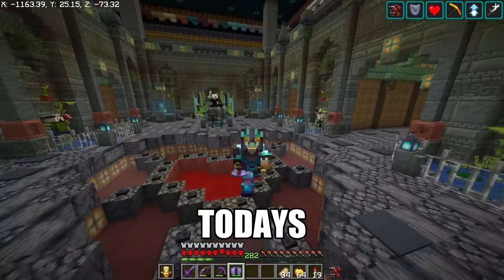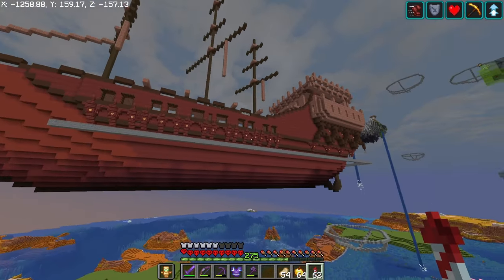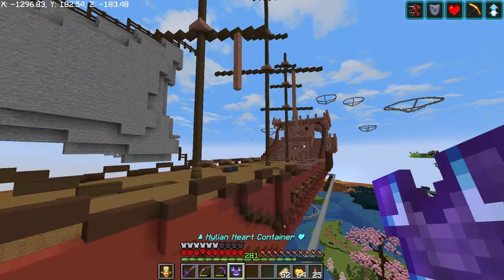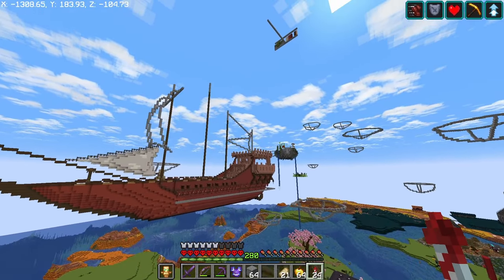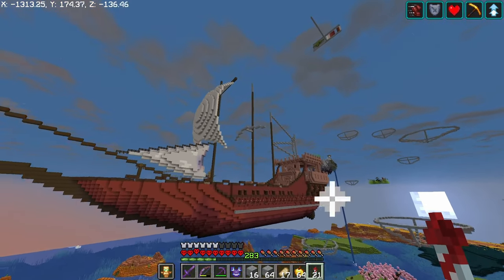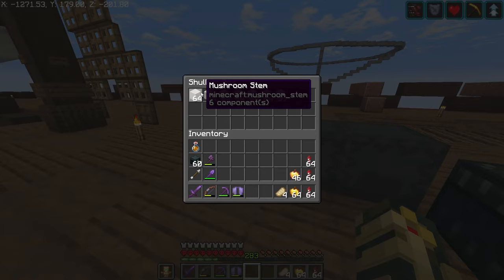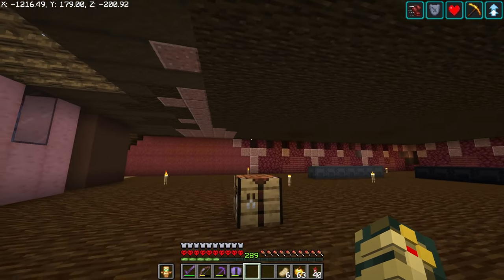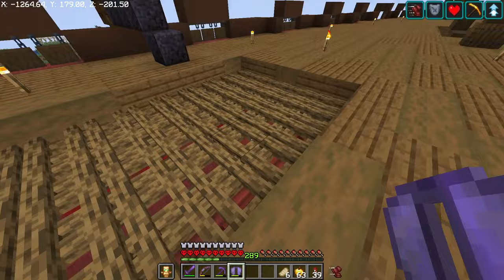I Built a FLYING SHIP in Minecraft Hardcore 1.21 Survival Lets Play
Building a FLYING SHIP in Hardcore Minecraft 1.21 survival lets play. This is my first time building sails to a ship and i am very happy with the outcome of them and i hope you all enjoy this build as much as i have been. I also build a mushroom stem farm to help along with the progress of the sails.